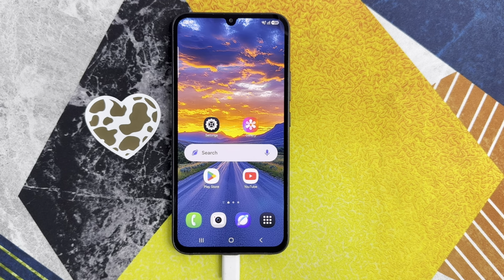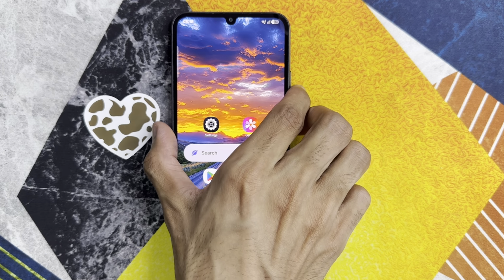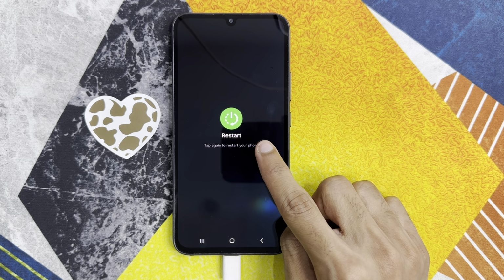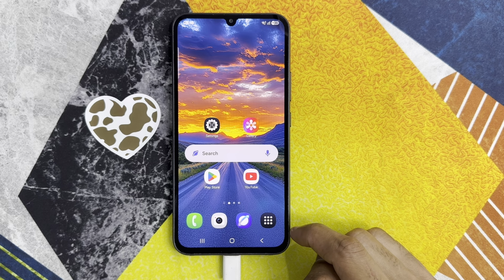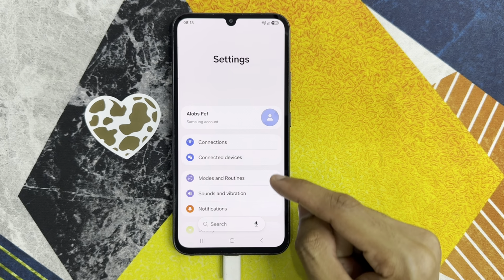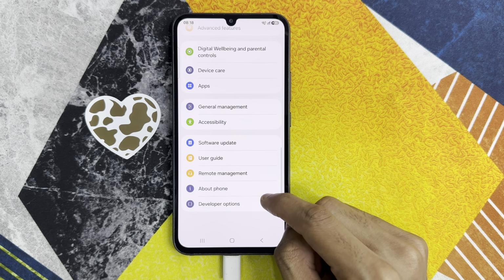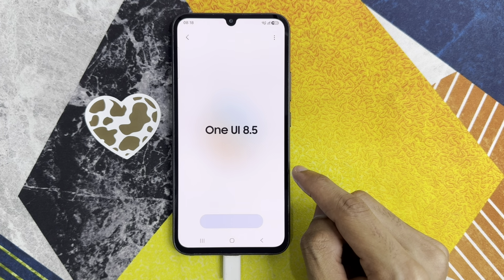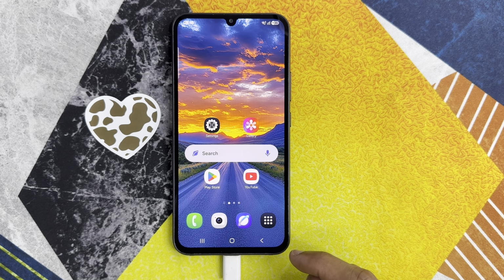How to Fix Samsung Galaxy A08 Screenshots Not Working